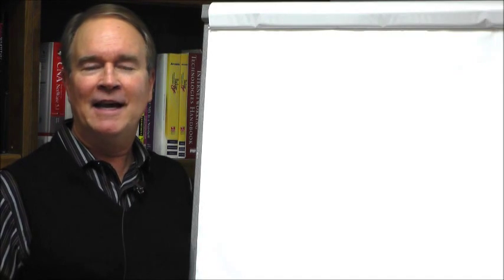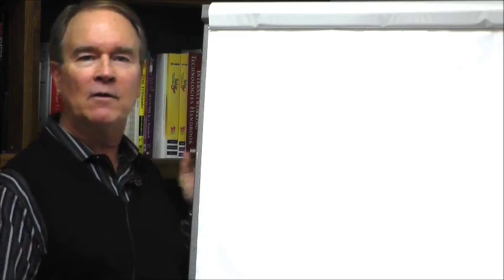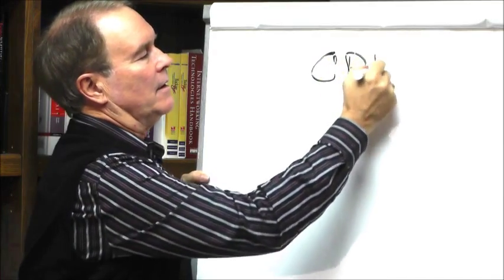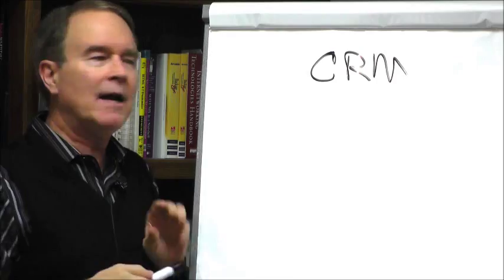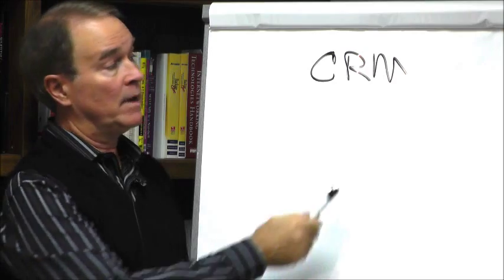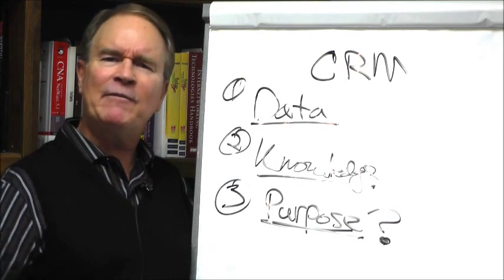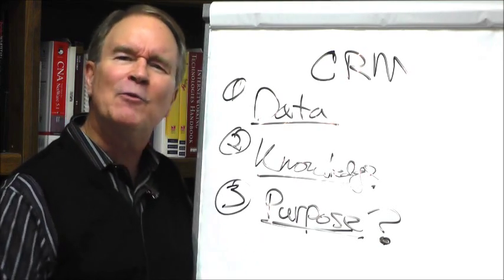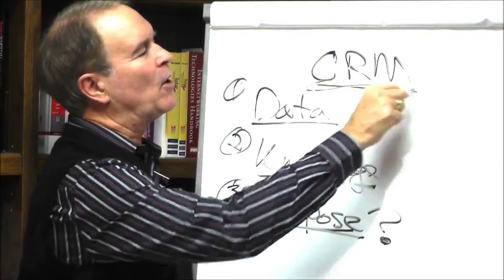CRM - Challenges - Making Money with Data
CRM - "Customer Relationship Management" - the salvation of all marketing, keeping close to your customers.  Most focus on software, but this video challenges you to think about the real purpose of your CRM and how it applies to every business.  Do you have the right data?  Is your analysis working?  What are you trying to achieve?

Do not lose sight of your MAIN objective!  More than software, it is a foundational principle for thinking about your customers.